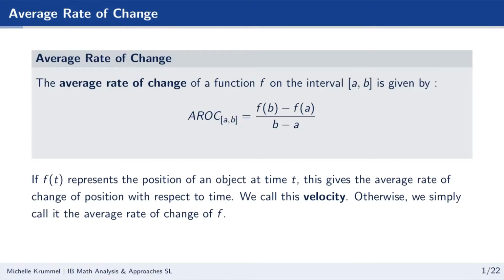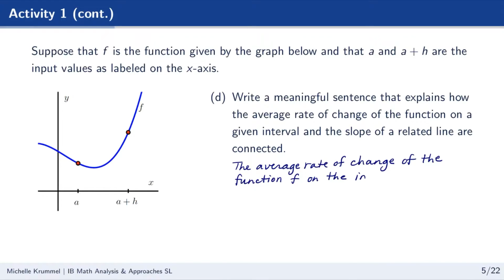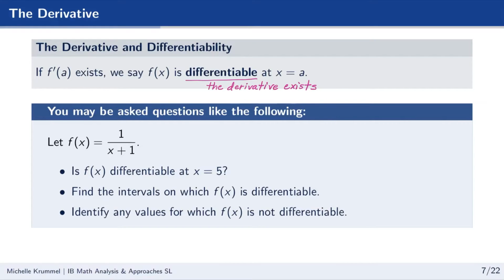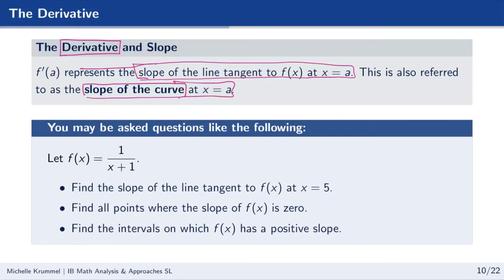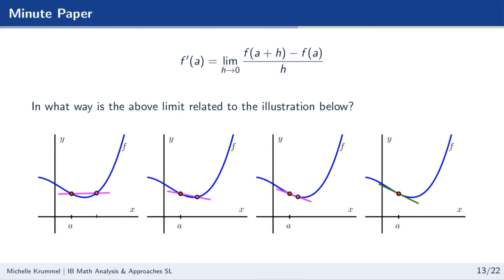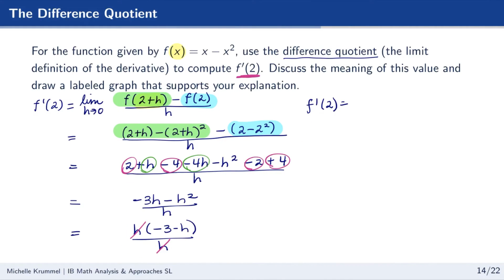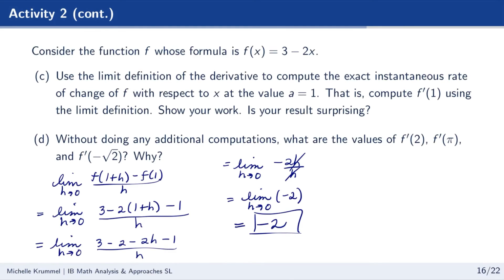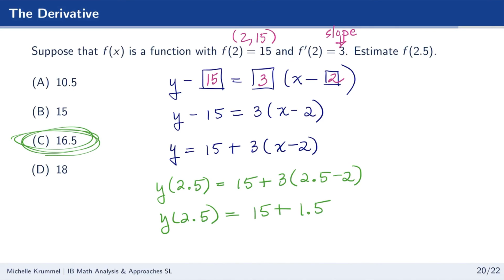AP Calculus AB: Lesson 2.1: The Difference Quotient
Unit 2: Understanding the Derivative
Lesson 1: The Difference Quotient